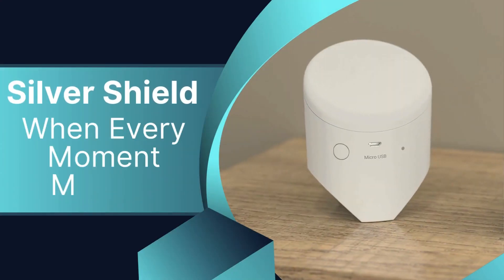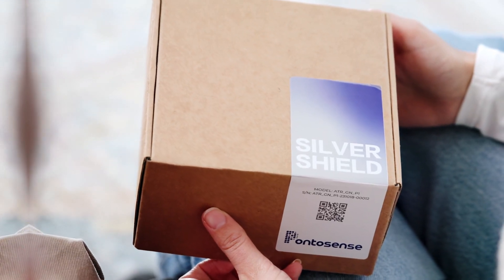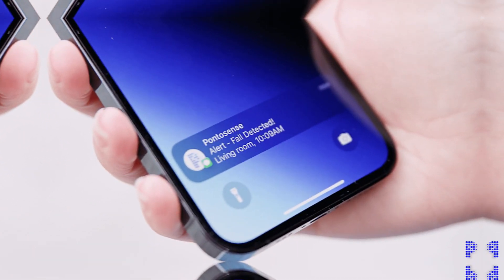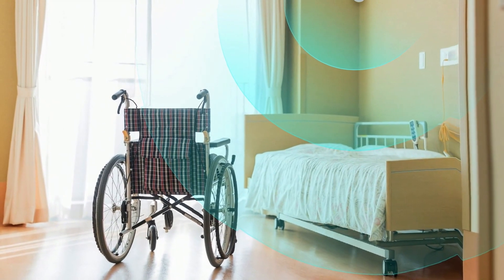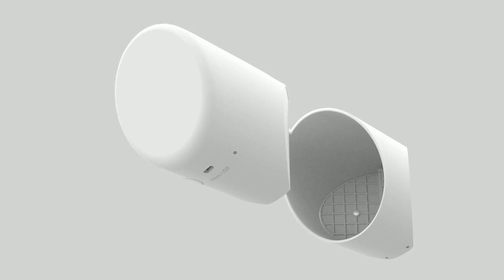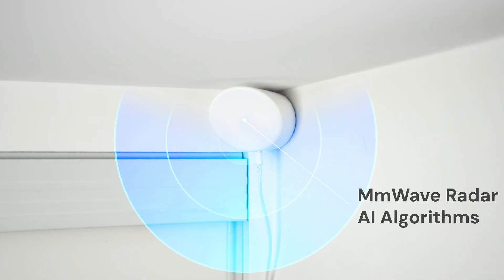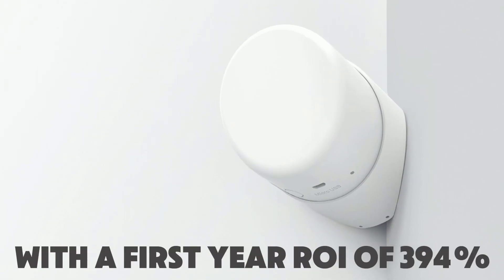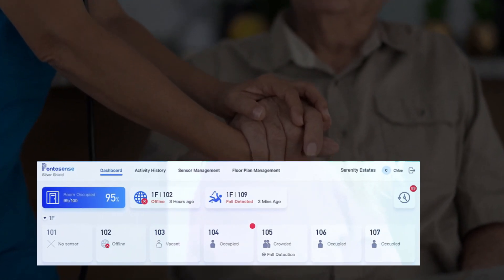Spark Care | Silver Shield, the most advanced human-centric monitoring technology ever created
Introducing Silver Shield: Revolutionising Care Monitoring

Welcome to the future of care! Meet Silver Shield, the groundbreaking radar technology developed by Pontosense, designed to ensure the safety, well-being, and independence of the elderly. With an advanced 60 GHz mmWave radar system, Silver Shield offers unmatched fall detection accuracy, real-time vital sign monitoring, and comprehensive activity tracking, all while ensuring complete privacy.

Unlike traditional monitoring systems, Silver Shield operates without cameras or microphones, preserving dignity and data security in compliance with GDPR. It is perfect for care homes, assisted living, and those aging in place at home, delivering 24/7 monitoring with no wearables required. Its strategic corner mounting ensures complete room coverage, detecting falls with up to 99.9% accuracy and enabling early interventions.

The AI-powered system not only reduces falls by up to 85%, but also improves operational efficiency, saving time and resources, and contributing to significant cost savings for care providers. With a quick return on investment (ROI), Silver Shield is already making a positive impact globally, helping caregivers enhance the quality of life for their loved ones and residents.

Ready to transform care with Silver Shield? Watch to see how this innovative technology is shaping the future of care delivery.